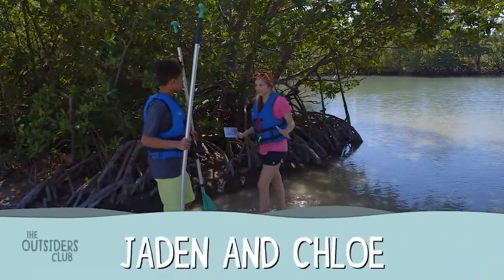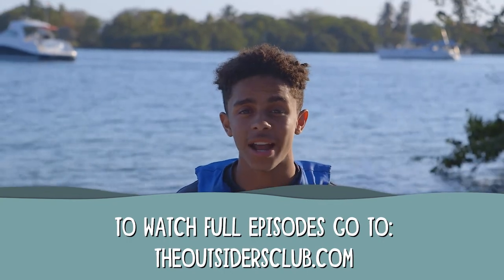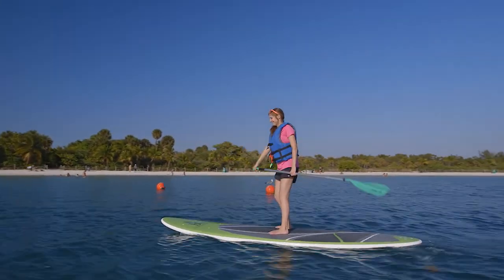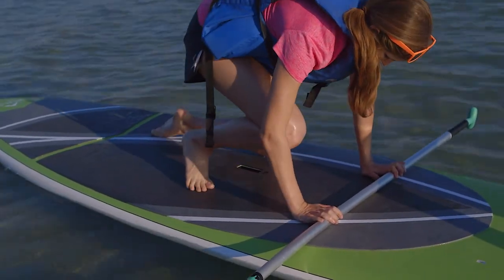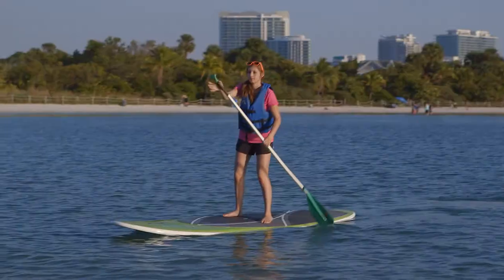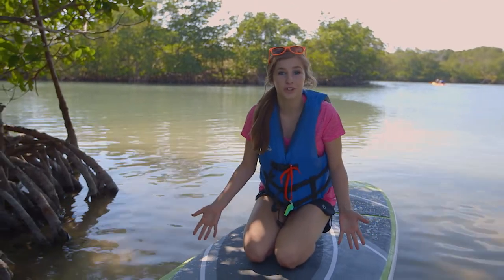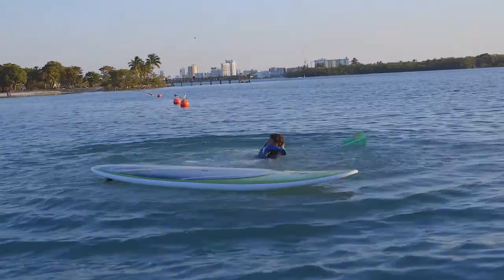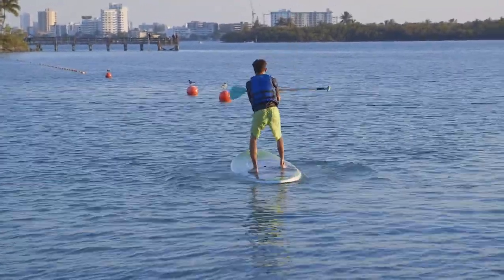Paddleboarding in Florida State Parks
Learn how to paddleboard with this how-to from Florida State Parks! Test your balance at Oleta River State Park! Looking for more of The Outsiders Club?

And remember, keep it outside!